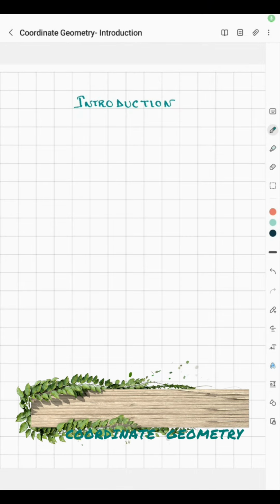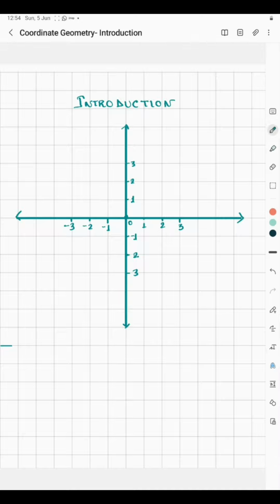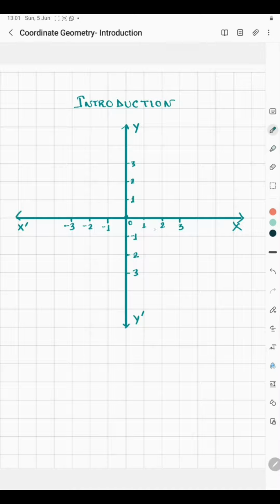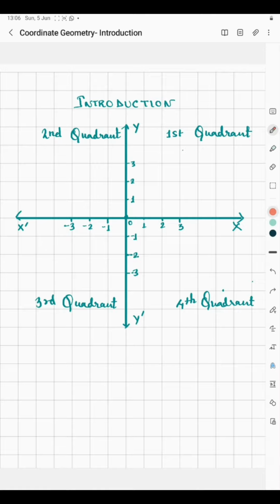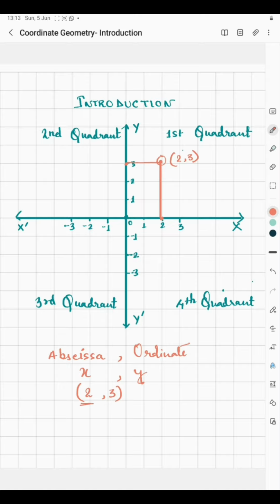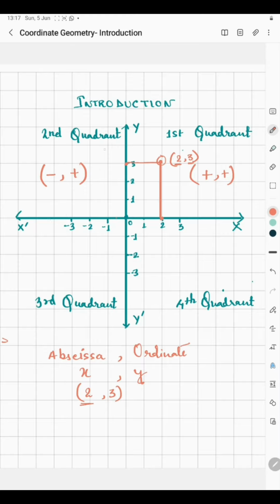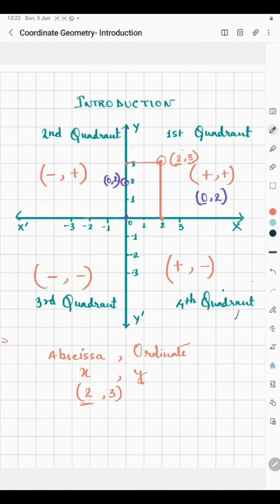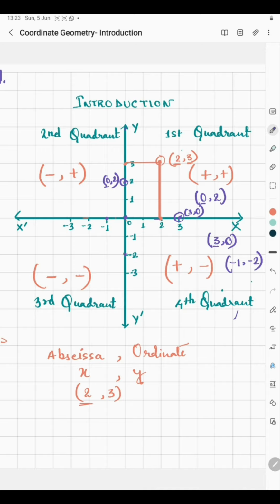NCERT Class 9 Ch 3 Coordinate Geometry